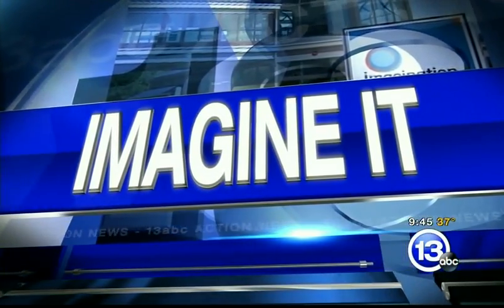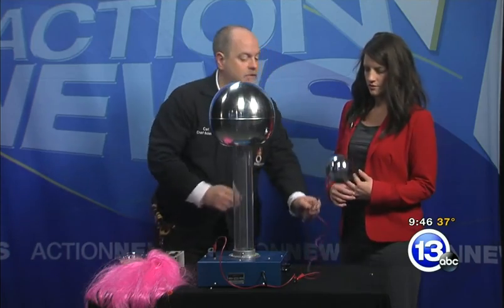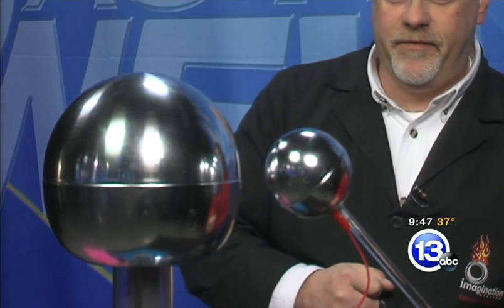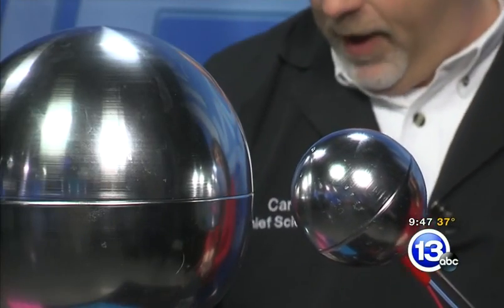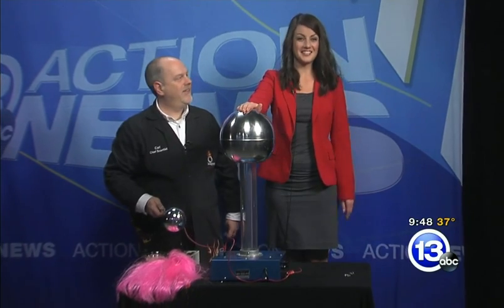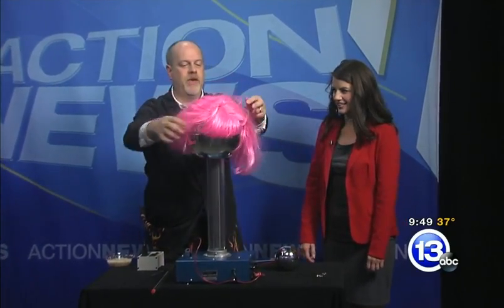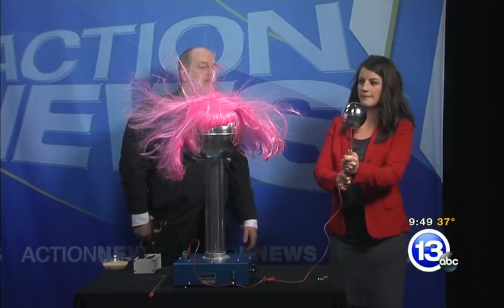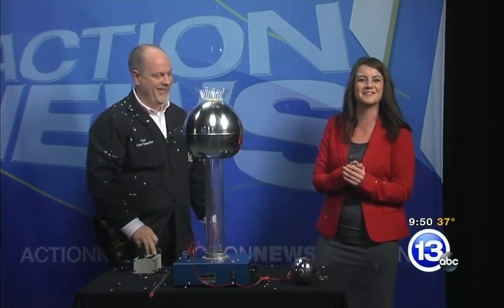The Van de Graaff generator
Chief Scientist Carl Nelson demonstrates the repulsive power of like charges using a Van de Graaff Generator to make hair stand on end.